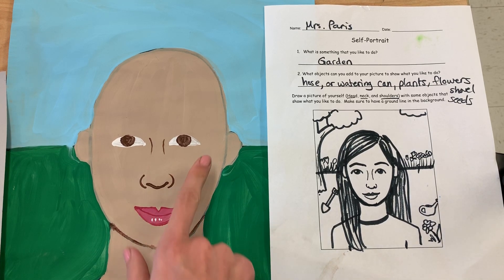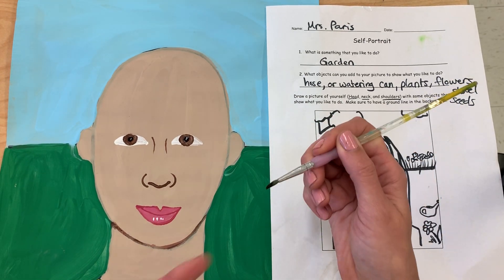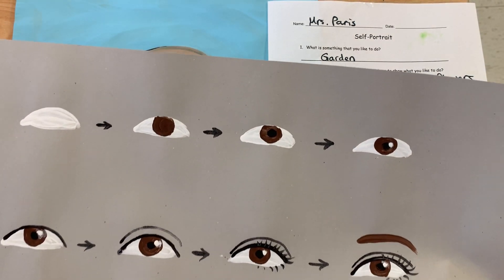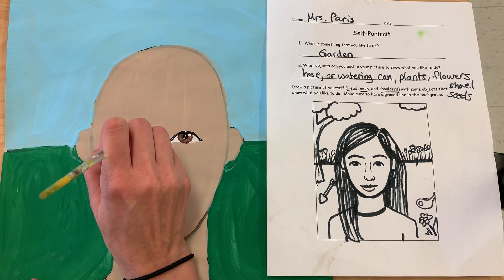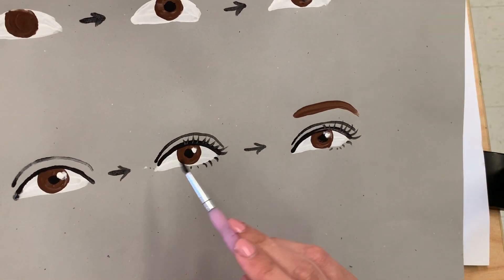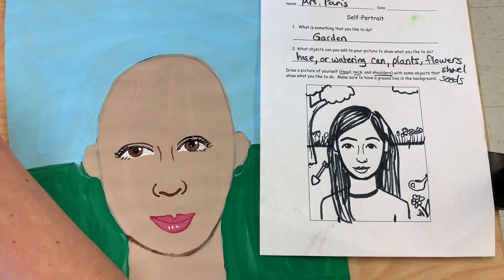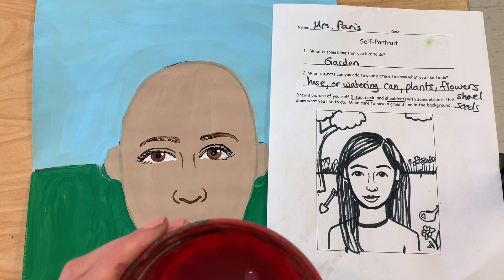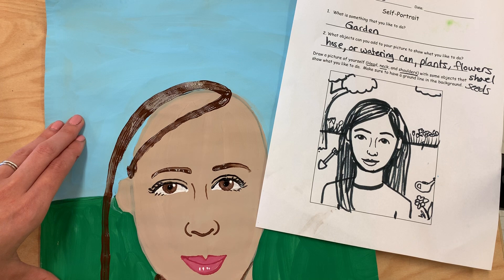2 Self-Portrait part 3